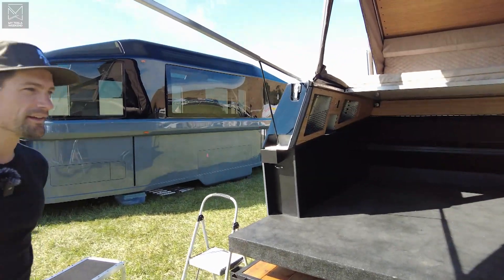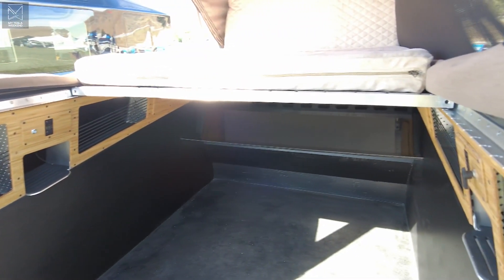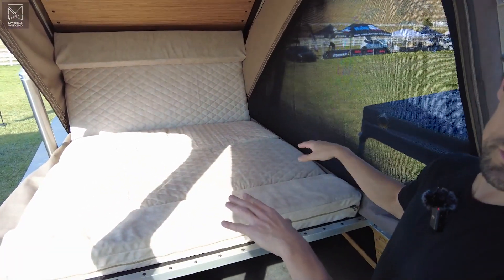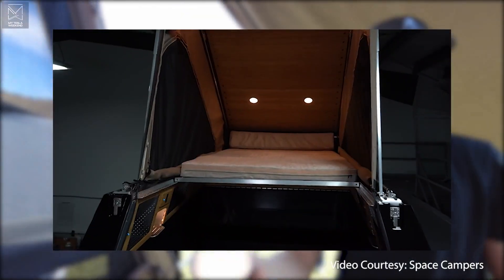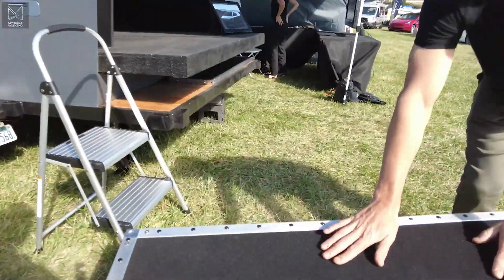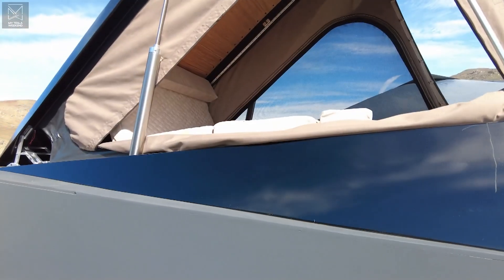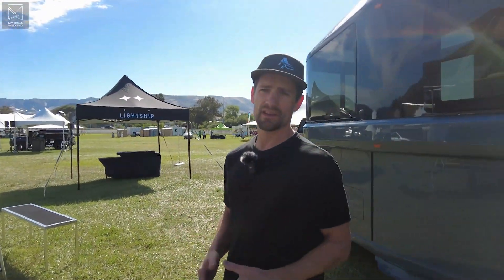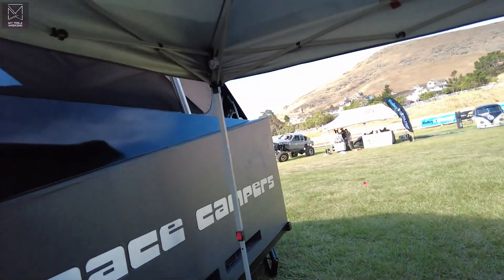A REAL Cybertruck camper... just need the final size to start production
Love what you see? You can support even better content creation Different methods offer different benefits like early access, bonus content, and less (maybe even no?) ads.

SpaceCampers.com already has the equipment, the know-how, and the designs ready to go. All they need is the final dimensions so they can make any final tweaks needed to get rocking and rolling. Not a sponsor, just a great interview from the California Takeover.